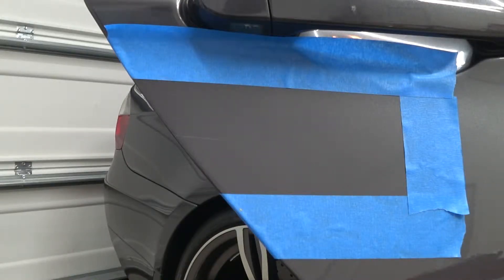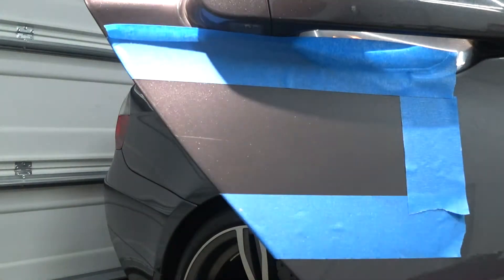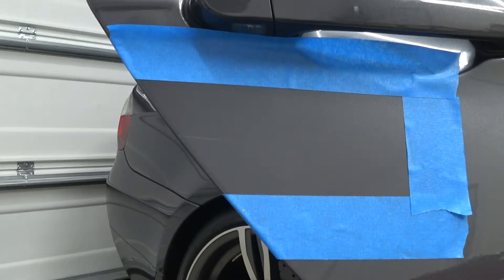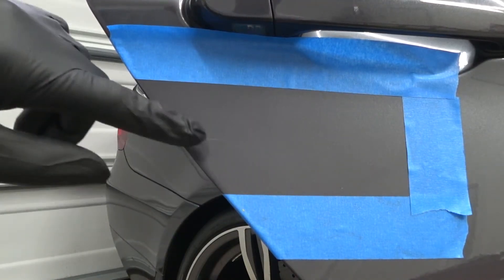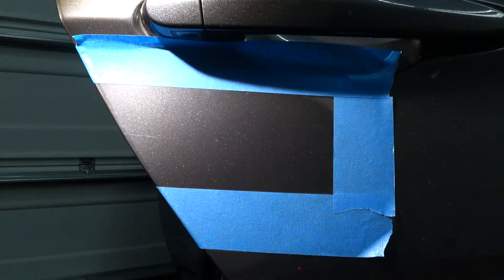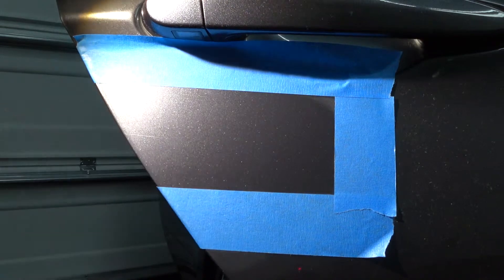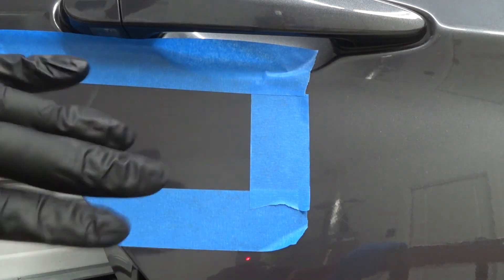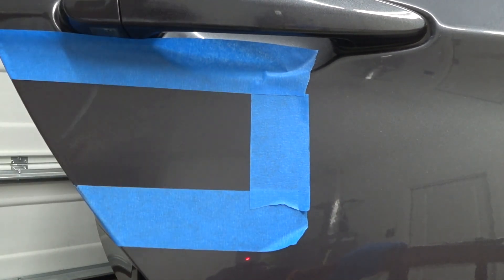Can inexpensive products yield great results?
Had to polish out a scratch on my door, figured I'd use some inexpensive products to do the repair so you can see whats possible with store bought tools/products.